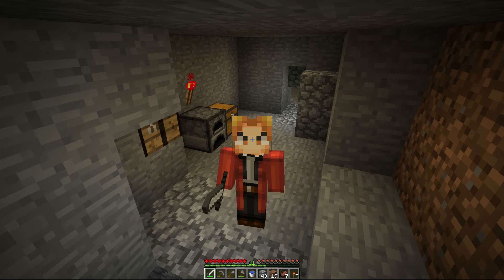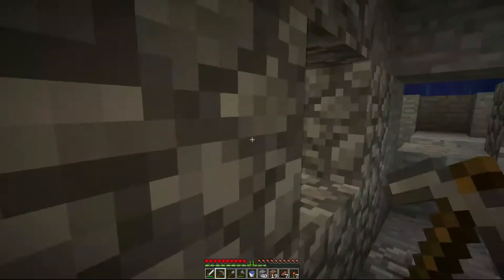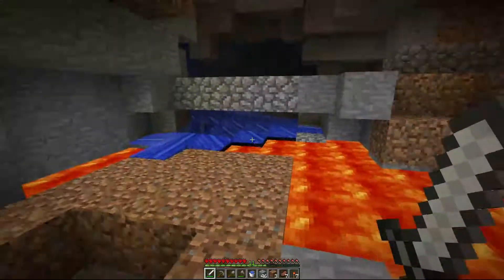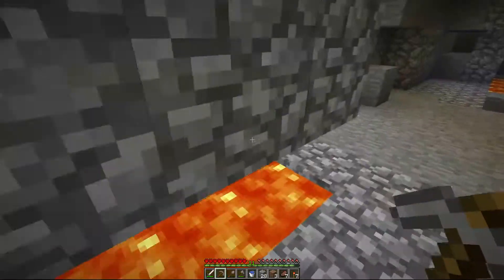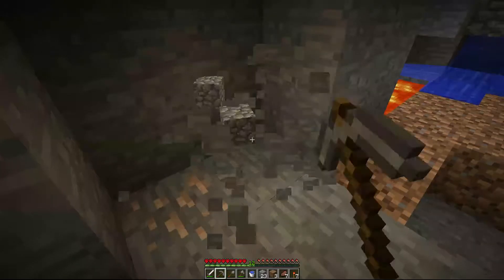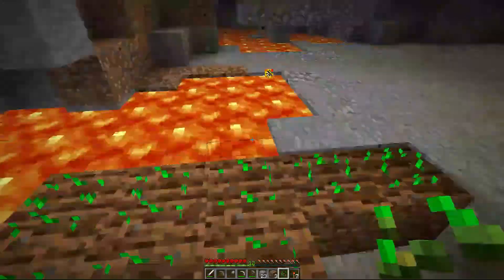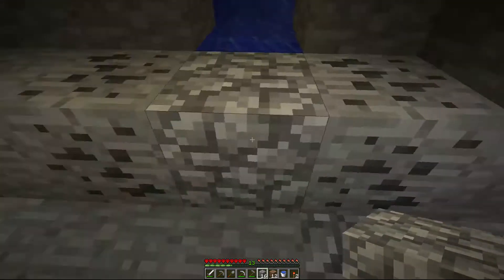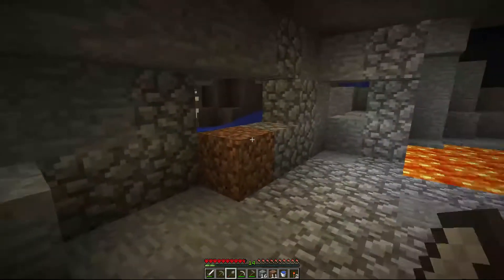Waterfall 404 Ep03 "Run Away!" (Minecraft 404 Hardcore Challenge!)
This is my First Ever Video Series! Doing singleplayer, Waterfall Cavern map 404 HardCore Challenge style! Running 1.3.2 so no chickens following me with seeds, pumpkin pie ect. Should be interesting!